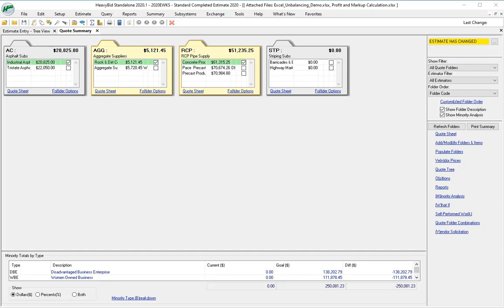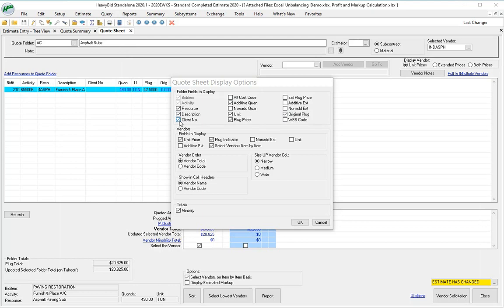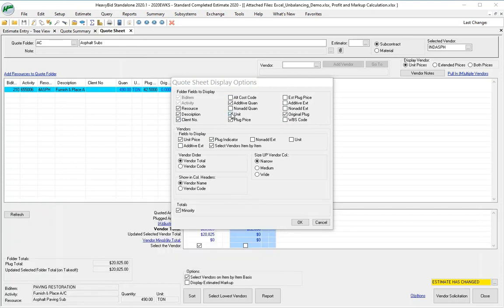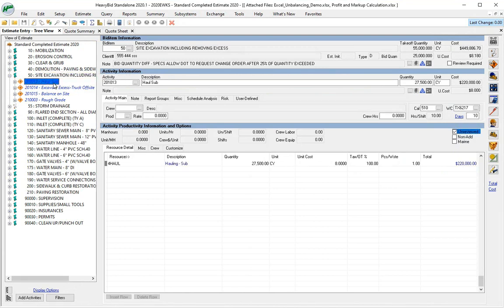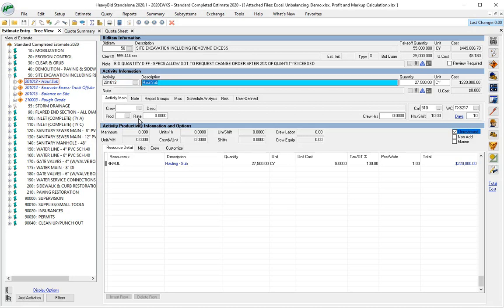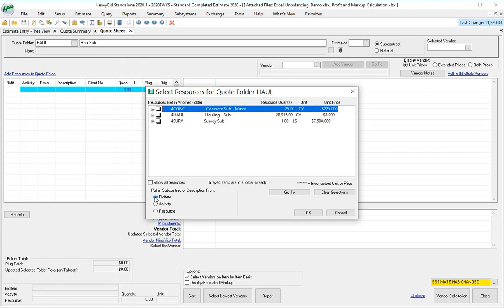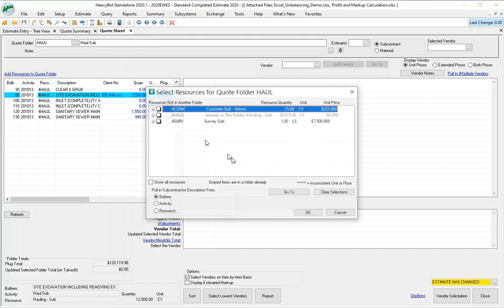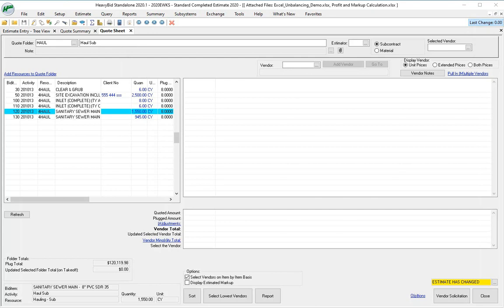HCSS HeavyBid: How to Improve Quote Folders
A quick video on how to improve your quote folders. They're quite a few options and I recommend going through them and seeing what works for you.
Here are the two videos on HCSS Academy on quote folders.